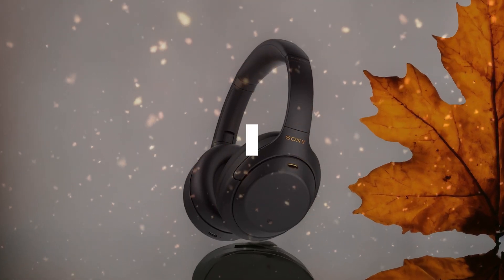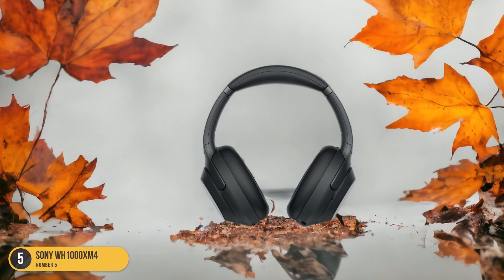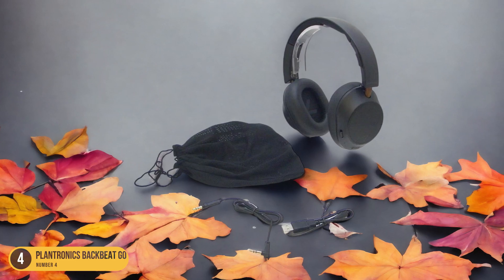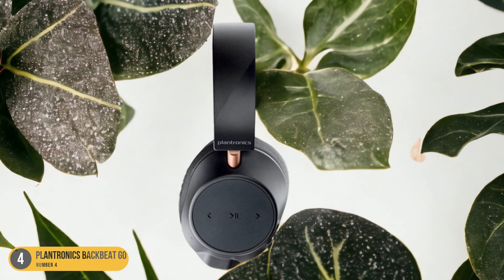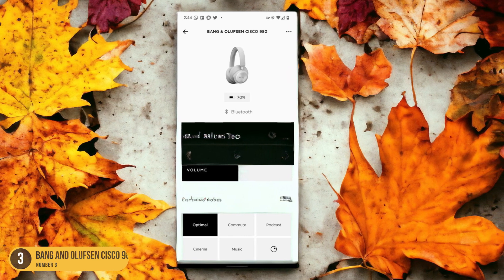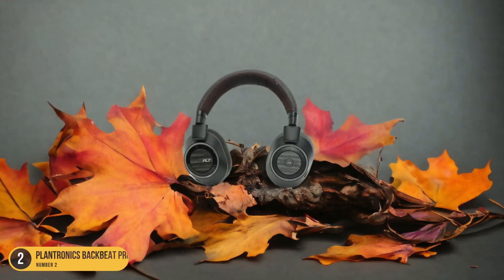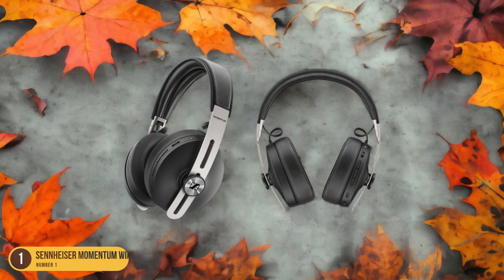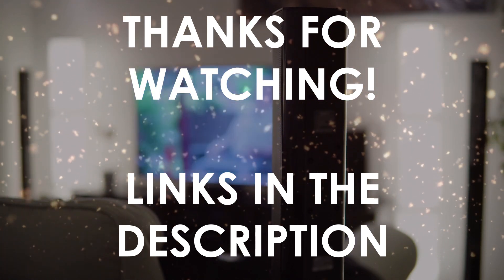Best Headphones For Conference Calls in 2024: Enhancing Productivity and Audio Quality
► Links to the best headphones conference calls we listed in this video:

► Sony WH1000XM4
► Plantronics BackBeat Go 810
► Bang and Olufsen Cisco 980
► Plantronics BackBeat Pro 2
► Sennheiser Momentum Wireless

Today, we reviewed the 5 best headphones conference calls you can buy in 2024. We prepared this list based on various tests, user reviews, and real life experiences. We tried to prepare a list that is suitable for budget conscious buyers that are looking for affordability and reliability at the same time. At the same time, we included some premium picks for those looking to get a high-end experience.